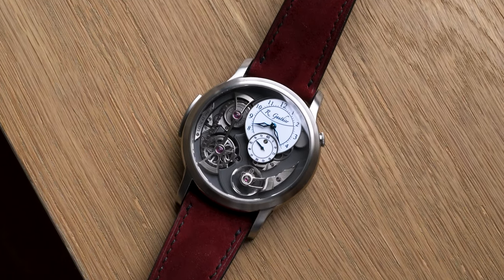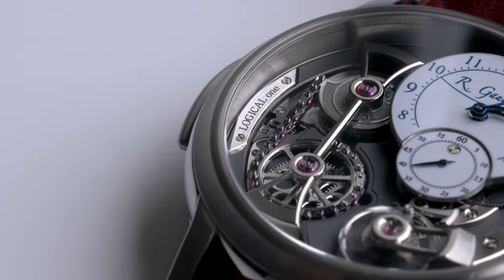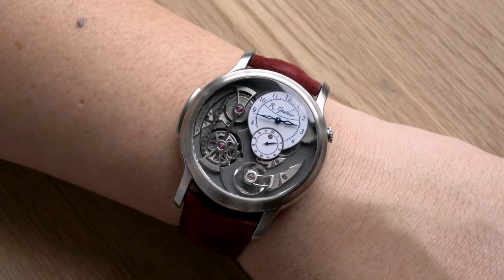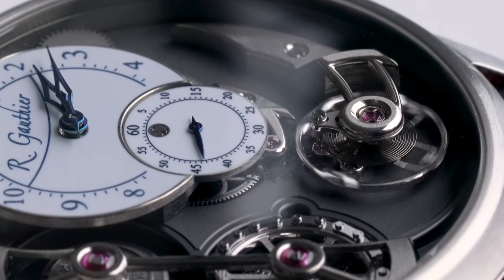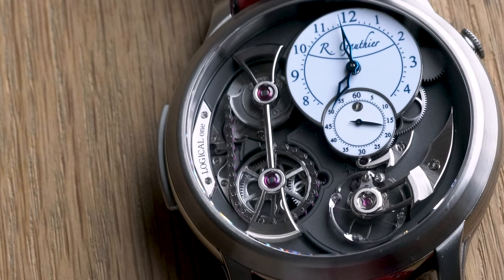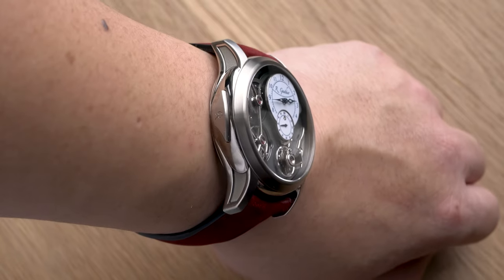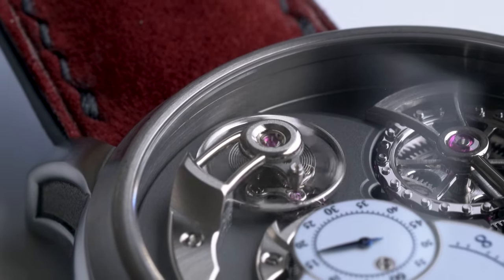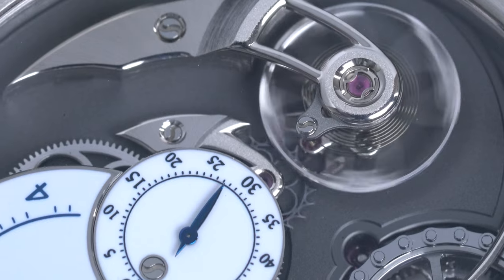Romain Gauthier Logical One Review - Mechanical Art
Today I'm reviewing the titanium Romain Gauthier Logical One, courtesy of a good friend.